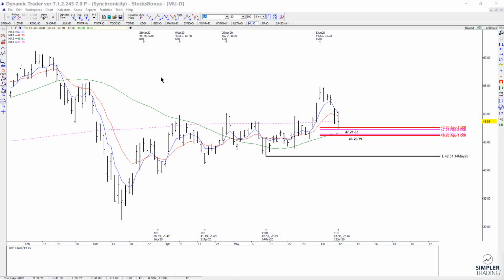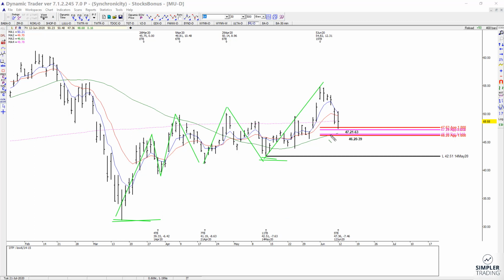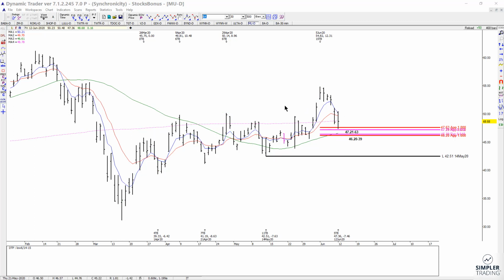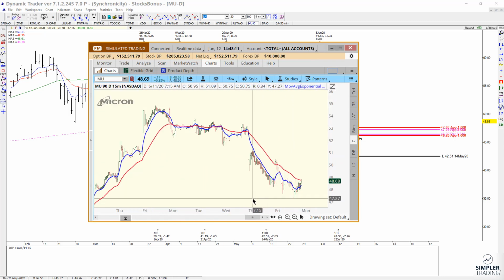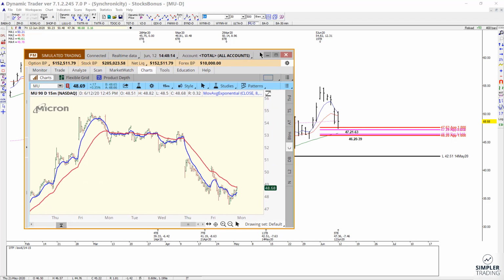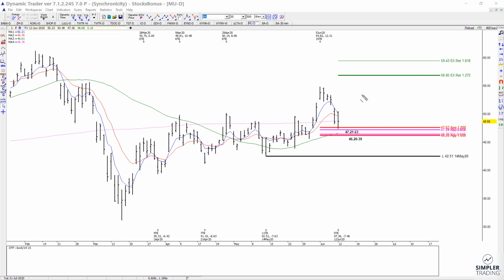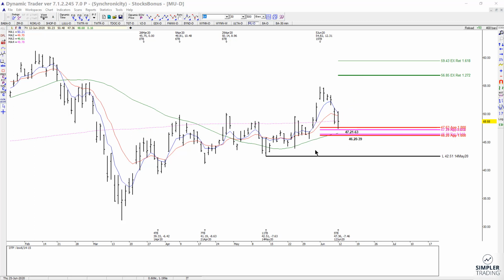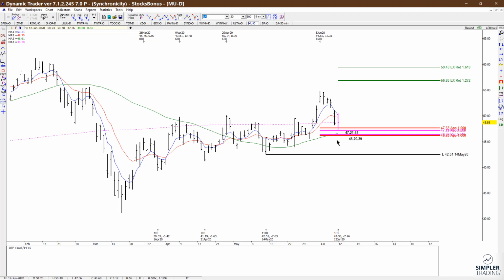Fibonacci Trading: I have a buy setup in MU